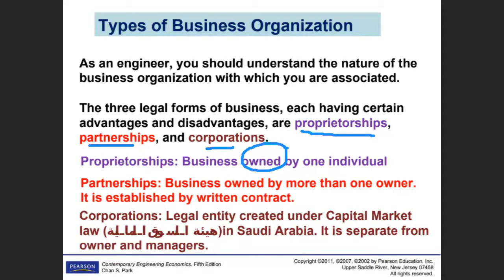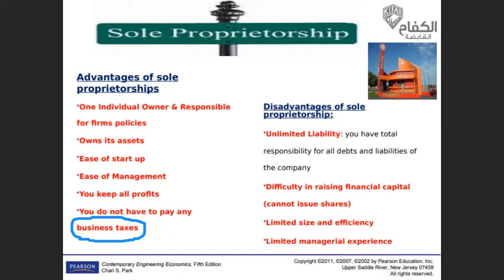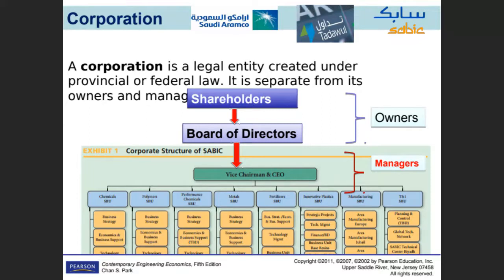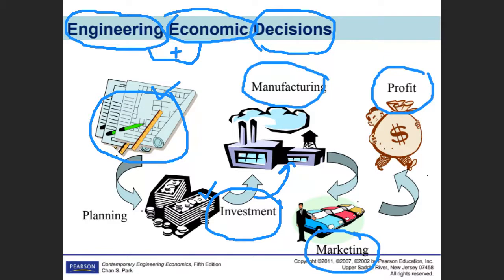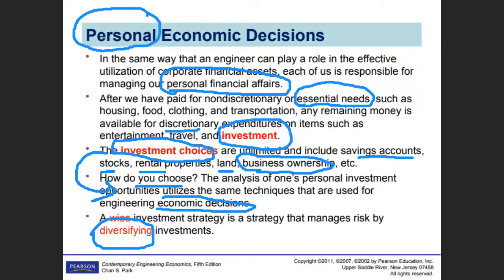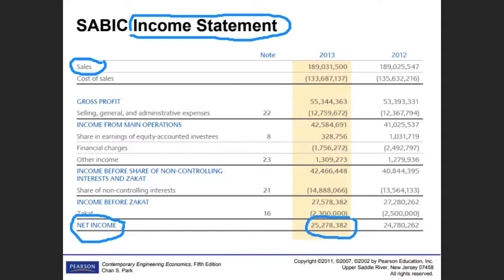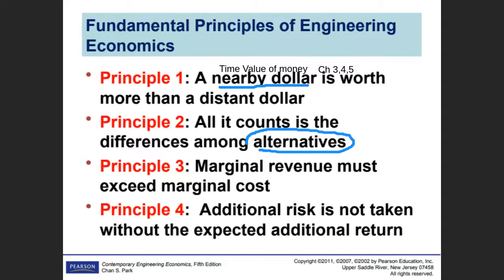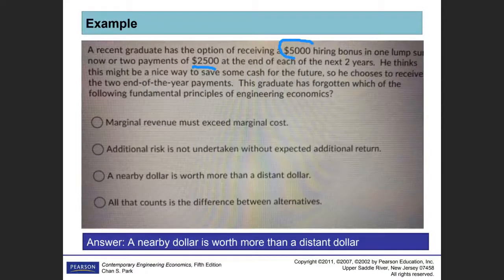Chapter 01 Part 02